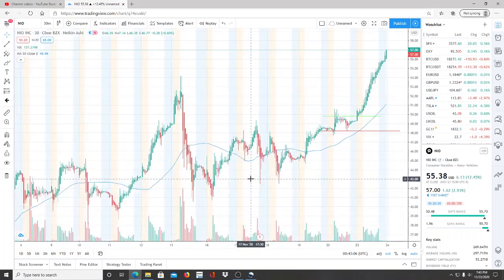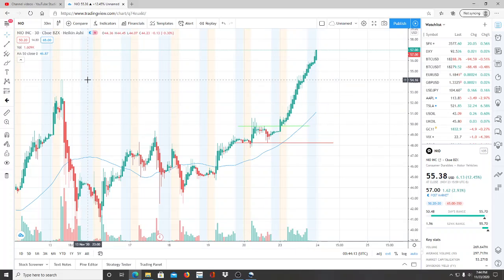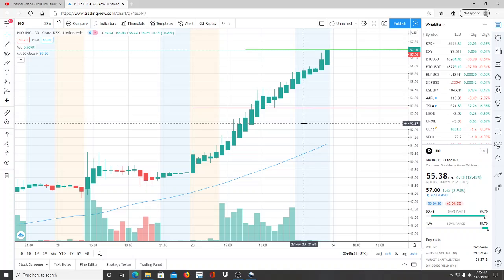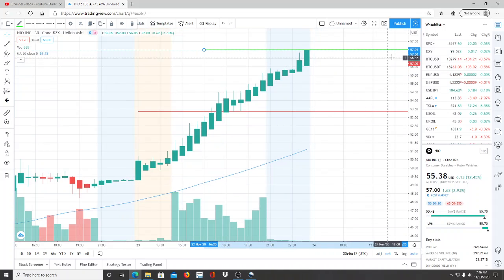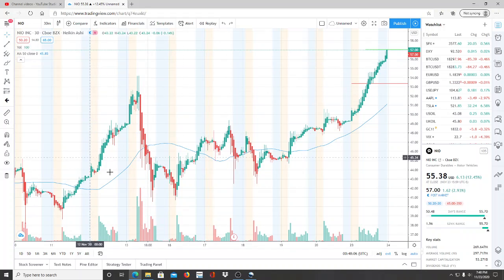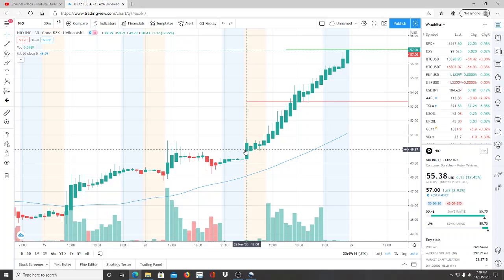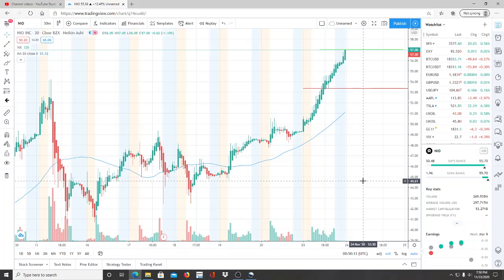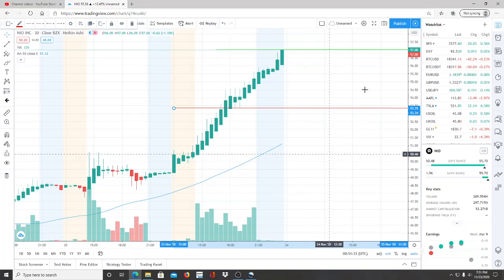NIO INC NIO STOCK CHART ANALYSIS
NIO INC NIO STOCK CHART ANALYSIS. NIO INC NIO STOCK CHART ANALYSIS.NIO INC NIO STOCK CHART ANALYSIS.